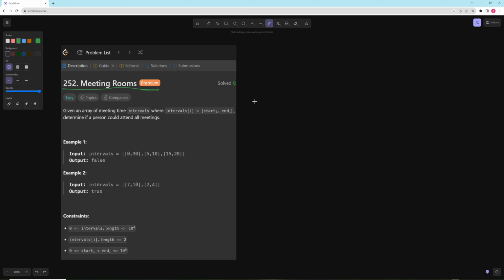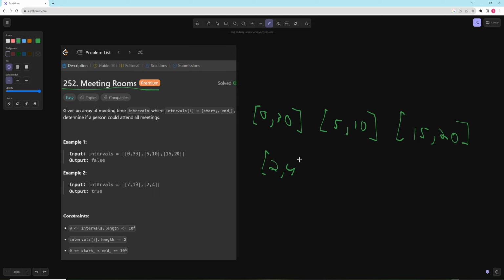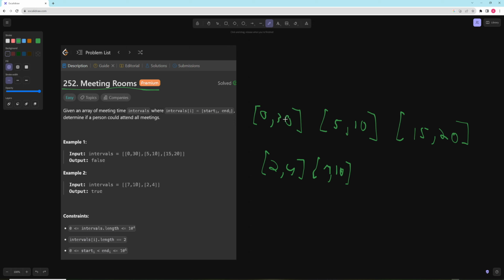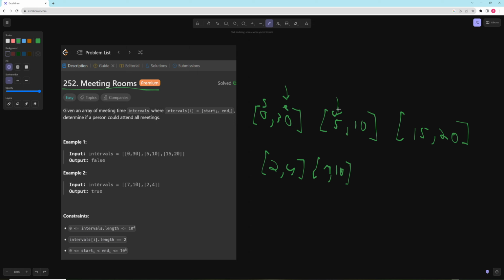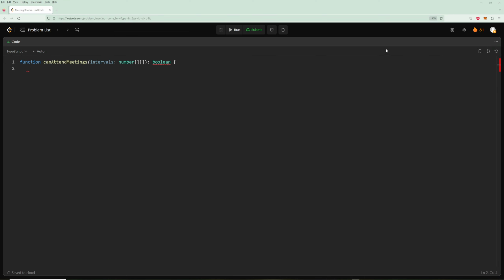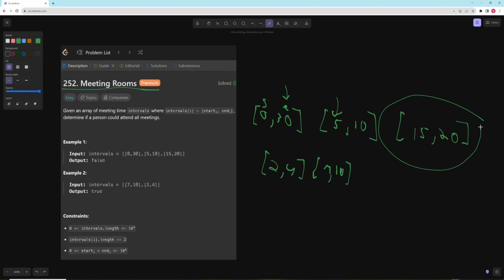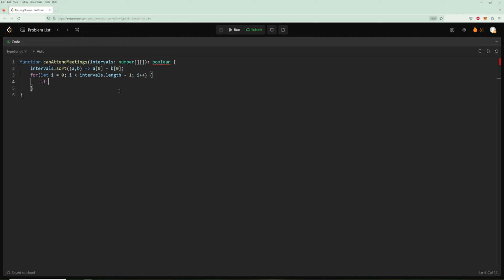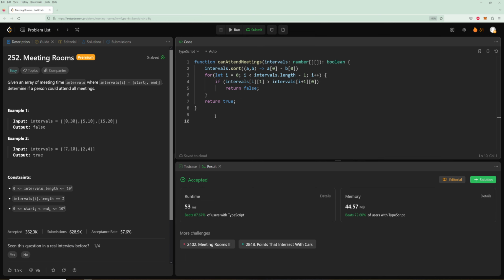Meeting Rooms - Blind 75 # 57 - TypeScript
Solution, explanation, and complexity analysis for Meeting Rooms